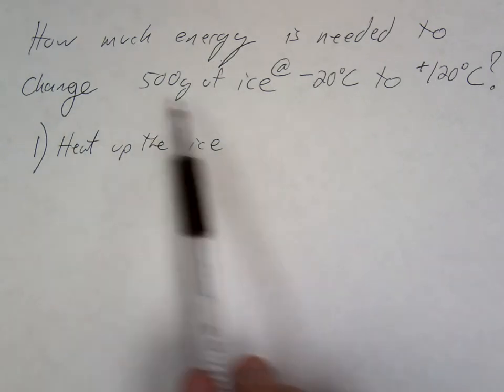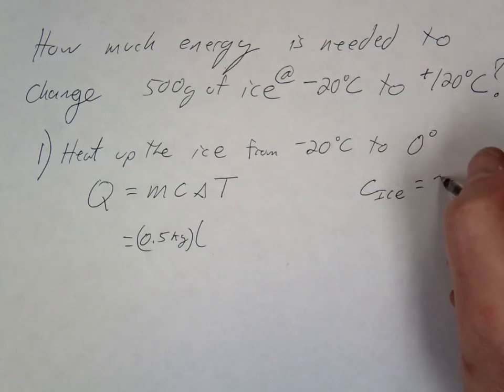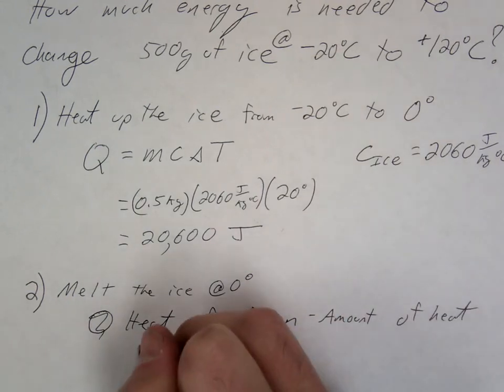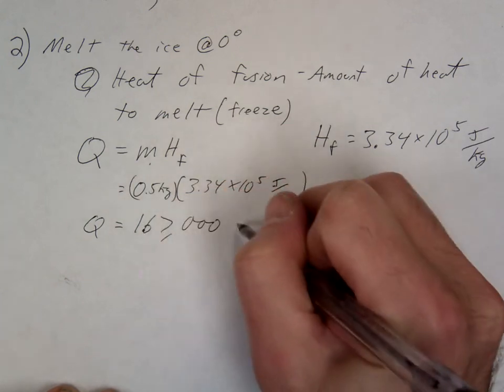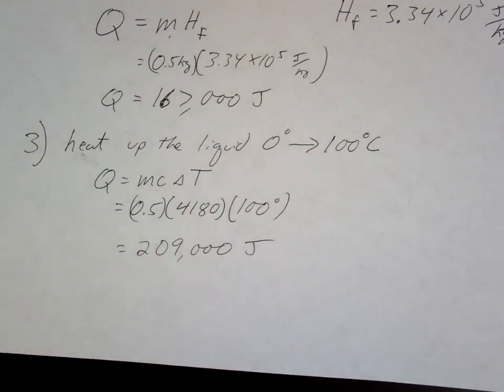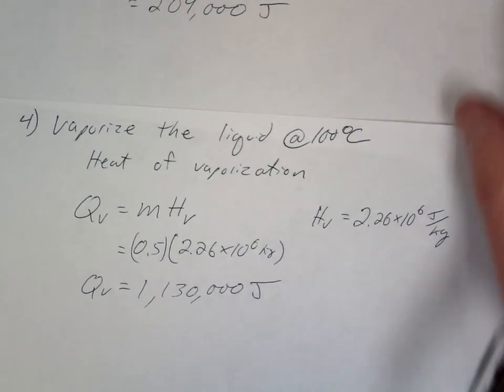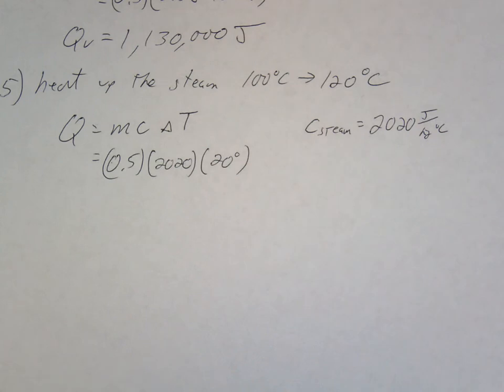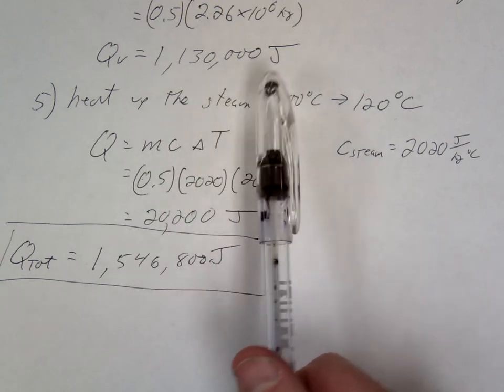Phase change heat